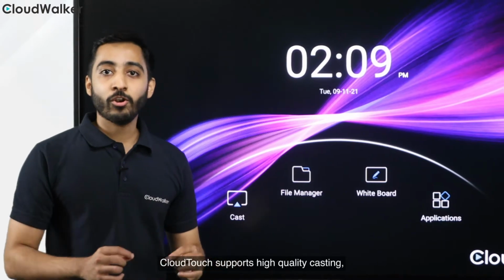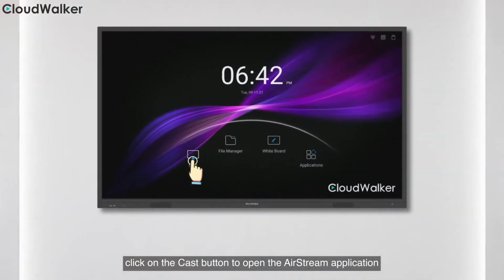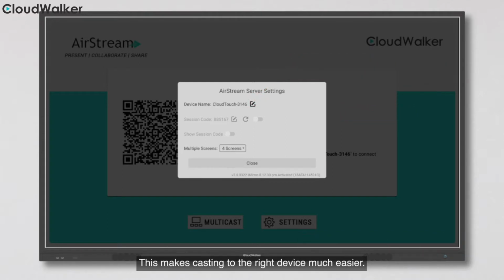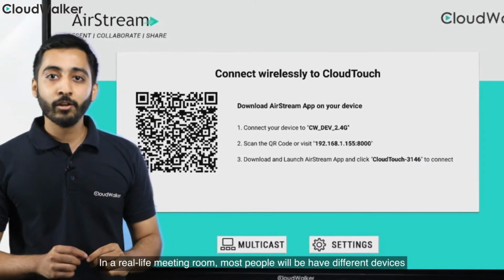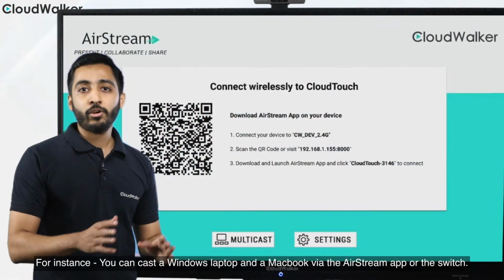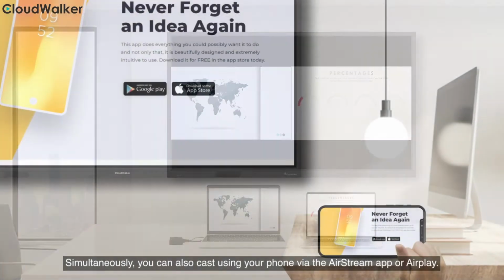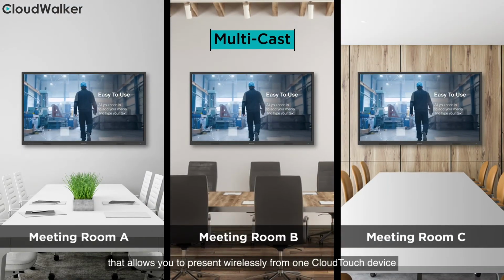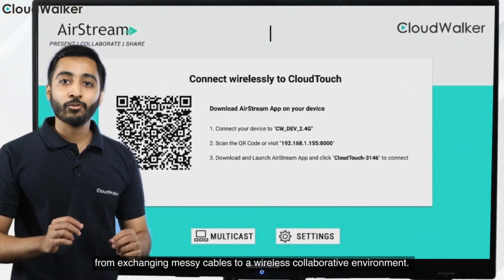CloudTouch Interactive Intelligent Panel Demo 2022 - Wireless Casting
Time to ditch the messy HDMI or AV cables causing clutter, connectivity issues and delayed meetings.

Wirelessly connect your laptop, tablet or smartphone to the CloudTouch for uninterrupted presentations and collaborate during meetings.

CloudTouch supports multiple OS platforms like Windows, Android, macOS, iOS and Linux  to work together seamlessly.

Book a free demo with us to know more -